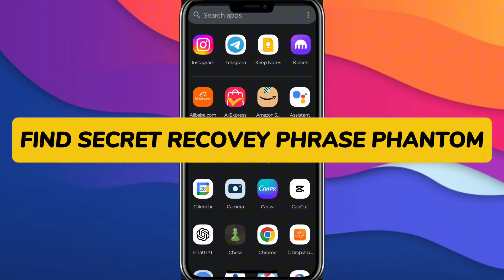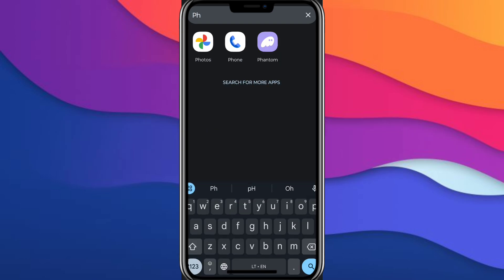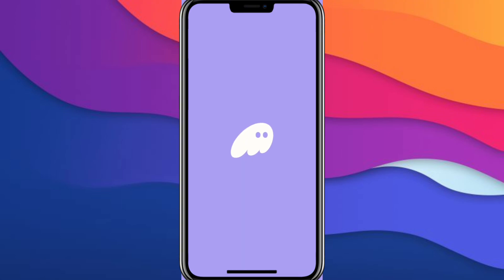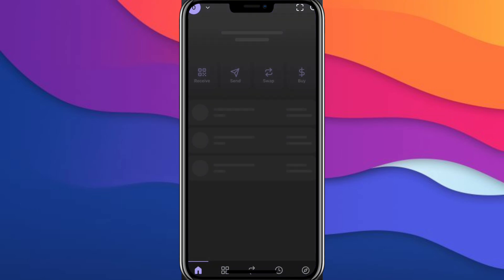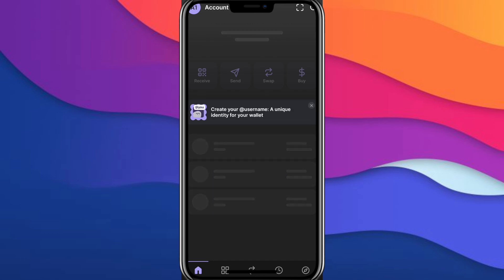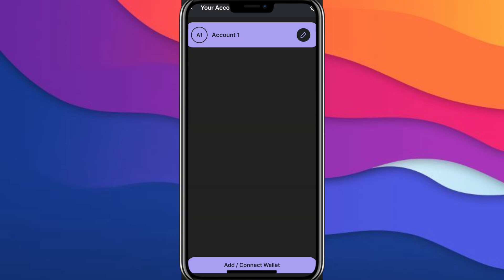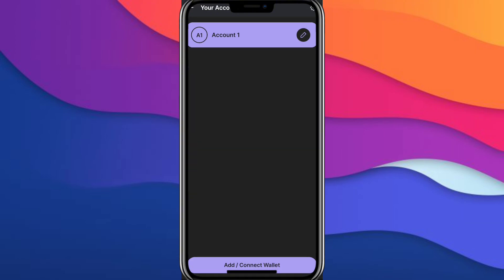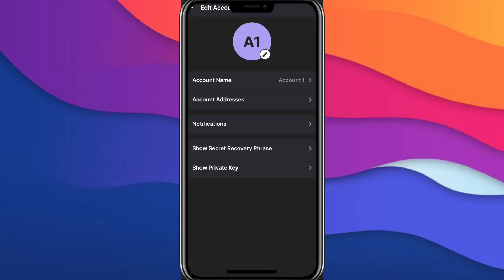How to Find and Copy Secret Recovery Phrase in Phantom Wallet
Need to access your Secret Recovery Phrase in Phantom Wallet? This step-by-step guide shows you how to locate and safely copy your phrase to secure your crypto wallet. Perfect for anyone managing crypto assets or planning wallet recovery. Stay secure and in control of your wallet today!